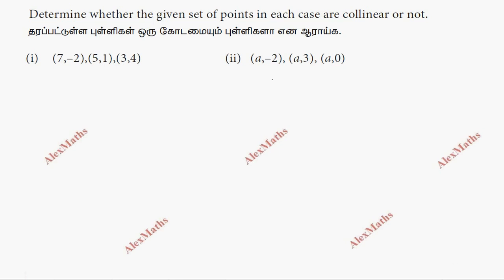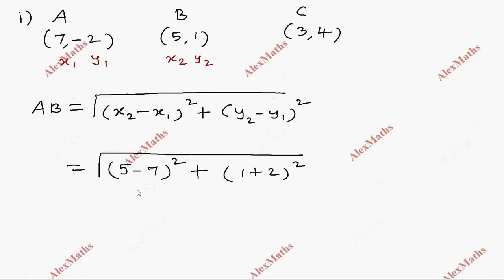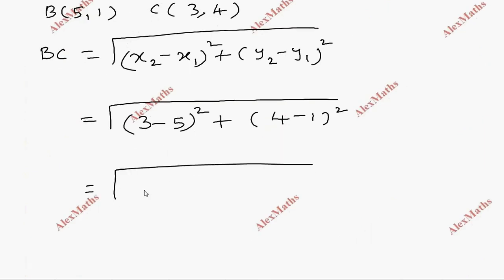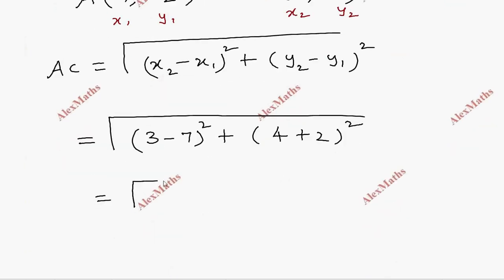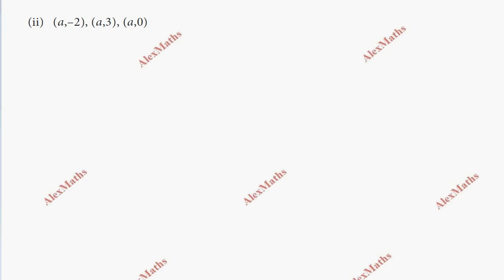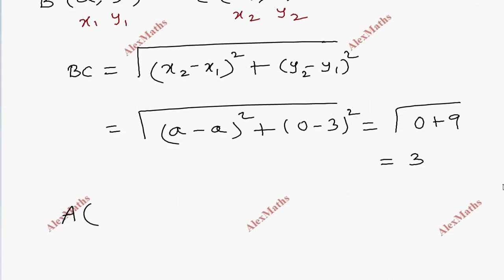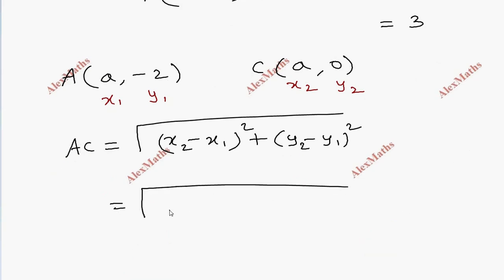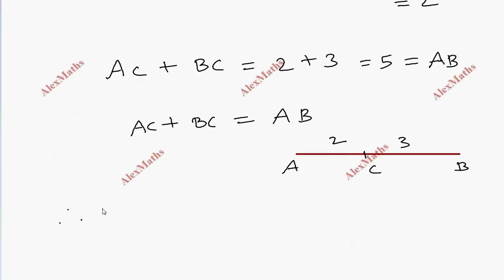TN 9th Maths Coordinate Geometry Exercise 5.2 Q.no.2 Distance between any Two Points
TN 9th Maths Coordinate Geometry Exercise 5.2 Q.no.1 Distance between any Two Points
2. Determine whether the given set of points in each case are collinear or not. (i) (7,–2),(5,1),(3,4) (ii) (a,–2), (a,3), (a,0)